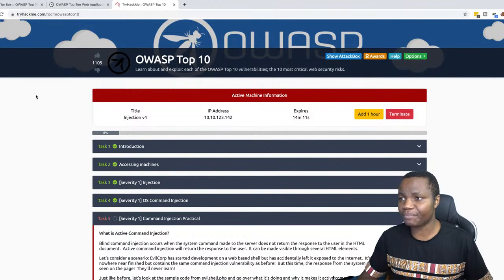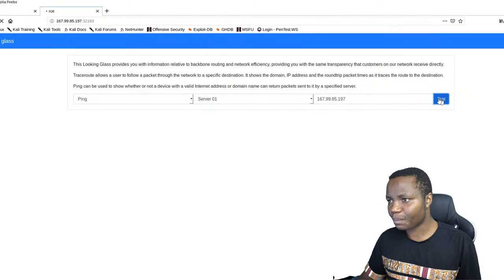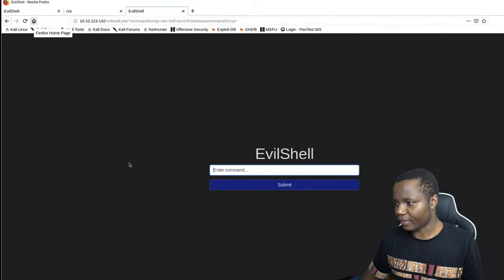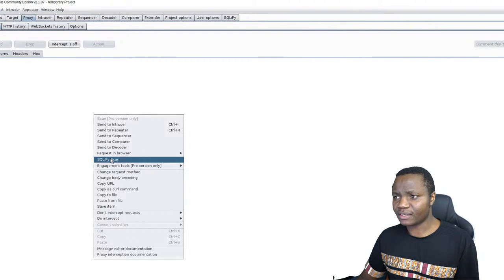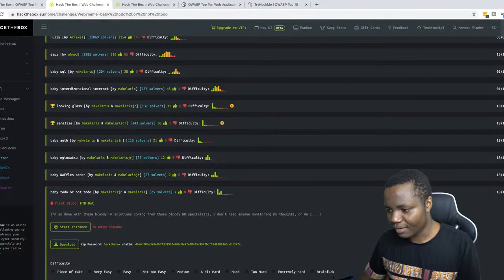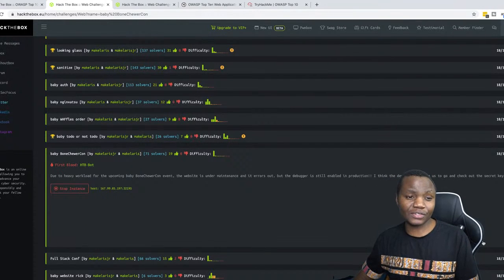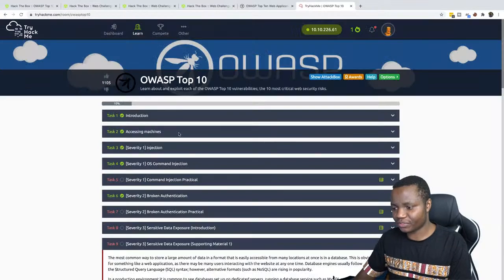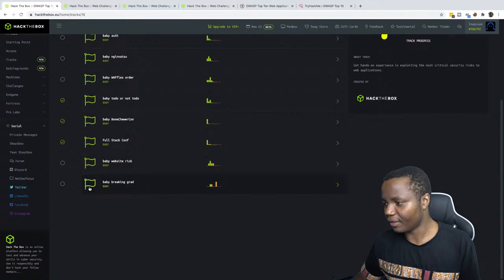OWASP Top 10, The Best Way To Learn Is To Practice | Live Hackthebox and Tryhackme Challenge s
The best way to learn is to practice. Join me as we practice, through challenges on hackthebox and tryhackme some of OWASP top 10 Vulnerabilities.